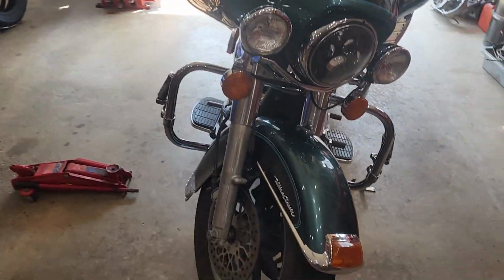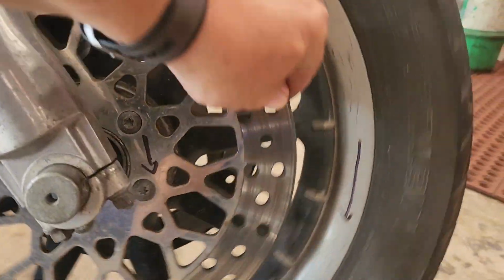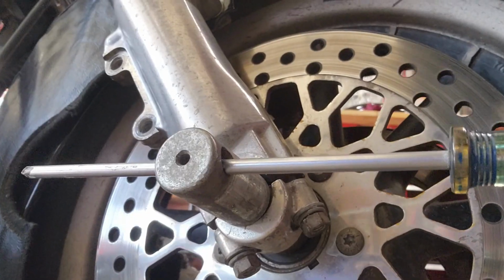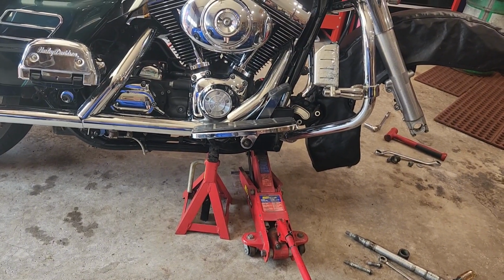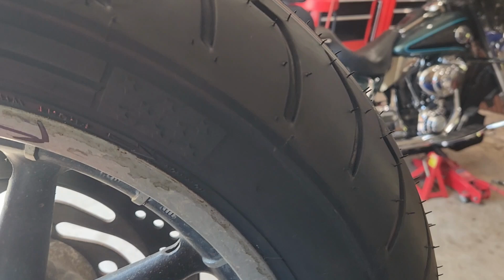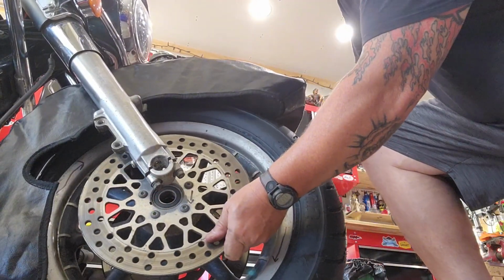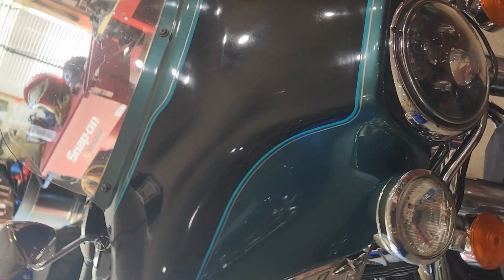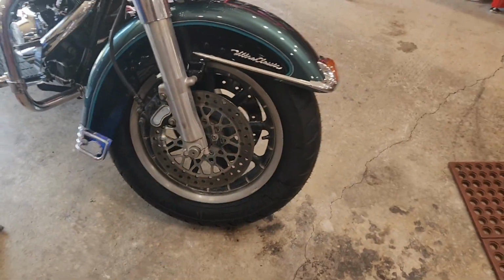Mr.K's Harley Ultra Classic front wheel removal, tire change.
Tips on changing front tire